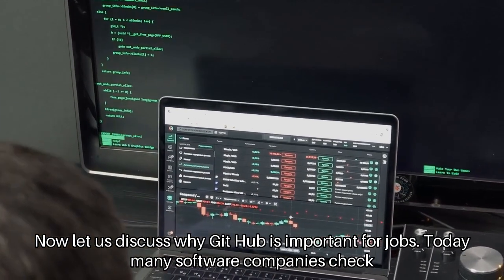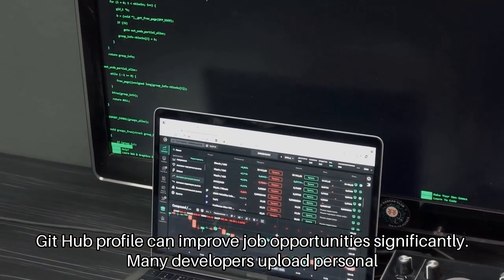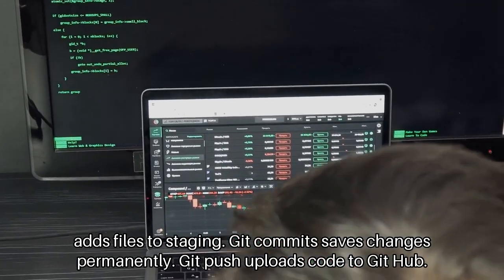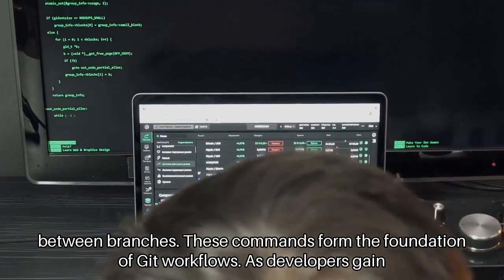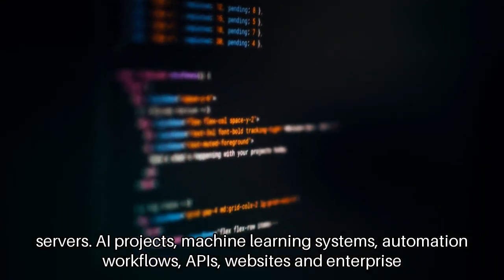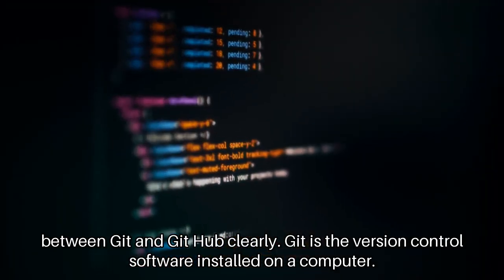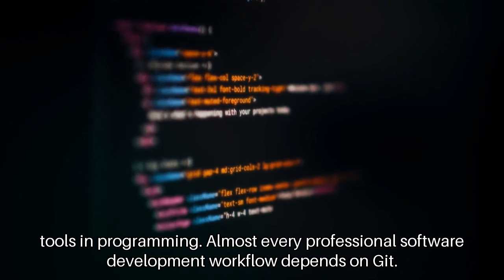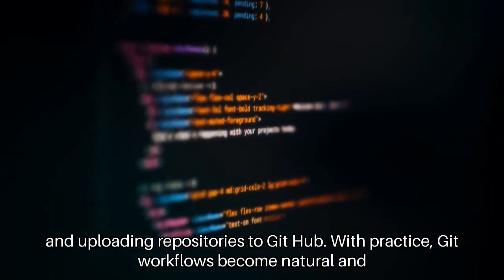Git & GitHub Course for Beginners | Version Control Repositories Branches Explained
Learn Git and GitHub from beginner to advanced level in this complete tutorial by ByteWire.

In this video you will understand:

What are Repositories
How Git Works
Branches and Merging
GitHub Collaboration
Pull Requests
Important Git Commands
Real Developer Workflow
Advantages of Git and GitHub
Open Source Contribution
GitHub for Jobs and Careers

This tutorial is perfect for:

Web Developers
Python Developers
AI and Machine Learning Developers
App Developers
DevOps Engineers
Automation Developers
College Students and Coding Learners

By the end of this video you will clearly understand how professional developers manage projects using Git and GitHub.

Commands Covered in This Video:

git init
git add
git commit
git push
git pull
git clone
git branch
git checkout

Programming
Artificial Intelligence
Automation
Cybersecurity
Web Development
Cloud Computing
Technology Tutorials